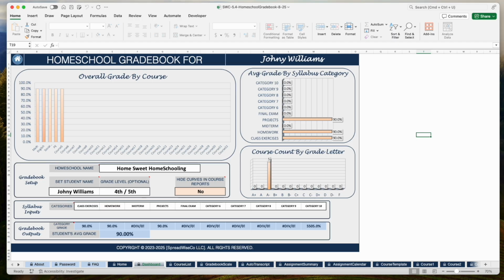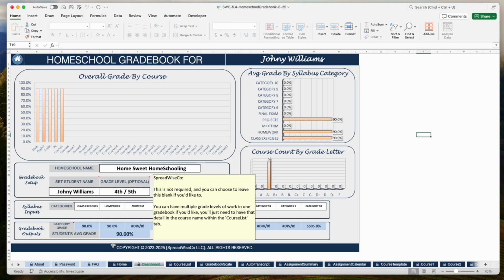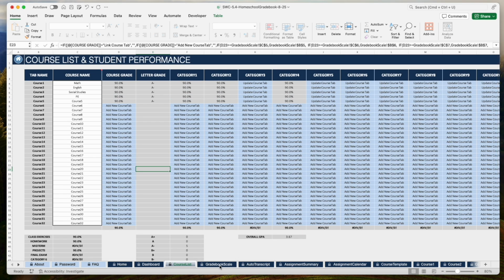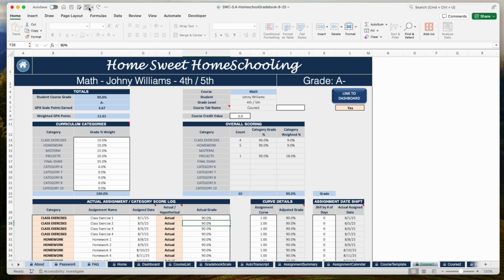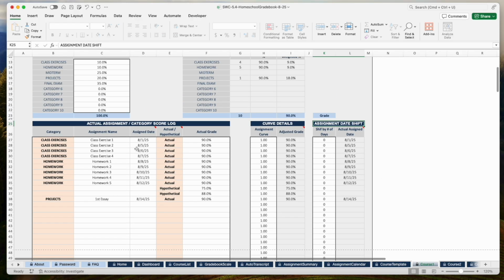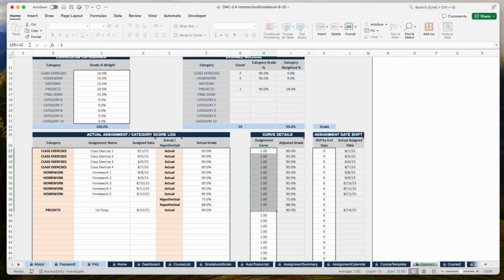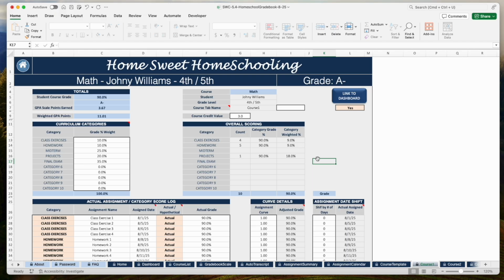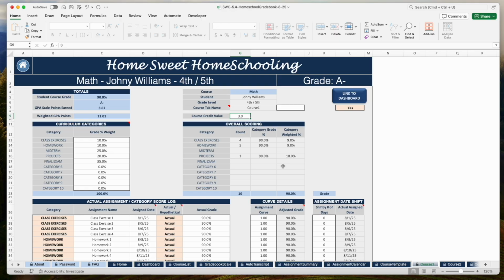5.4 - Homeschool Gradebook & Assignment Dashboard - Overview & How To - SpreadWiseCo Everyday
Simplify homeschooling complexity with our comprehensive digital gradebook designed specifically for homeschool educators managing multiple students and courses. Handle teaching, planning, grading, college prep, and compliance requirements with one seamless solution that lets you focus on delivering quality education.

📚 COMPREHENSIVE MULTI-COURSE GRADEBOOK SYSTEM
Manage one student across up to 32 different courses with capacity for 250 assignments per course and 10 customizable syllabus categories. Built with the scope needed for complete K-12 homeschool management without overwhelming complexity.

⚡ FULLY AUTOMATED GRADING CALCULATIONS
Simply input student grades - everything else calculates automatically. Built on a customizable 4.0 grading scale with automatic letter grade assignments, GPA calculations, and instant grade updates throughout the entire workbook.

📊 BUILT-IN PROGRESS REPORTS & COURSE TRACKING
Each course tab functions as a complete, printable progress report featuring professional formatting and comprehensive grade breakdowns. Perfect for portfolio documentation, college applications, and compliance reporting.

📋 DETAILED ASSIGNMENT LOGS WITH CURVE FEATURE
Pre-plan your entire academic year with our comprehensive assignment tracking system. Built-in curve functionality allows you to adjust individual assignment scores automatically within all courses.

📅 AUTOMATED ASSIGNMENT CALENDAR & DATE SHIFTING
Transform your assignment logs into fully automated, printable assignment calendars. Schedule changes and weather delays are handled effortlessly with our signature date-shifting feature that updates all course assignments in minutes.

🎓 GPA CALCULATIONS & AUTOMATED TRANSCRIPT
Designed specifically for high school homeschoolers with comprehensive GPA tracking and automated transcript generation. As you complete courses and enter final grades, the system automatically generates professional transcripts for college applications.

🏠 SIGNATURE WORKBOOK SHORTCUT PANEL
Navigate effortlessly with our signature home tab featuring pre-linked shortcut buttons and customizable navigation panel. Includes comprehensive tool flow chart for easy system understanding and workflow optimization.

📈 COMPREHENSIVE GRADE ANALYTICS
Visual grade tracking with multiple chart views showing overall grades by course, count by grade letter, student grade by syllabus category, and comprehensive academic performance analytics.

🔗 SIGNATURE COURSE LINK / UNLINK FEATURE
Seamlessly add or remove courses from the student dashboard, transcript, and assignment calendar with the click of a button while maintaining complete academic history and organizational integrity.

📋 ASSIGNMENT PLAN SUMMARY & SNAPSHOT
Quickly view assignment snapshots and planning across all current courses with comprehensive overview functionality for efficient homeschool management and planning.

⭐ PERFECT FOR
* Homeschool families
* Parents seeking automated grading solutions and comprehensive record keeping
* Homeschool educators requiring professional progress reports and compliance documentation
* Families with high school students needing GPA tracking and transcript generation
* Educational professionals transitioning from paper-based record keeping
* Homeschool families preparing for college applications and academic documentation

✨ CUSTOMER PROMISE
Stop juggling multiple planning systems and eliminate homeschool grading anxiety. Our comprehensive gradebook provides instant academic progress insights, helps you quickly identify areas needing attention, and maintains professional documentation for compliance and college applications. Reclaim your time and focus on delivering exceptional homeschool education while staying organized and meeting all requirements.